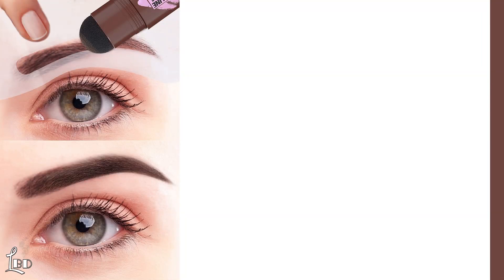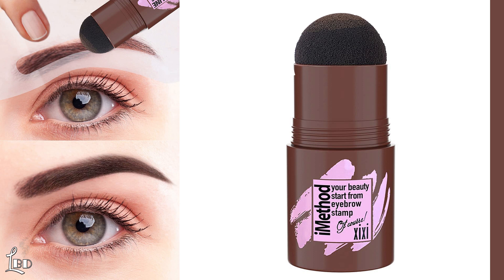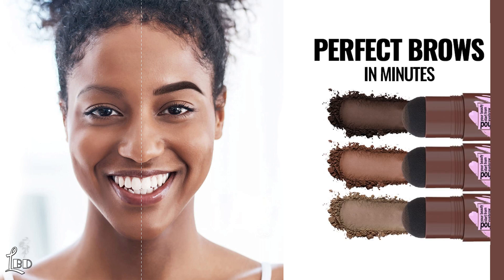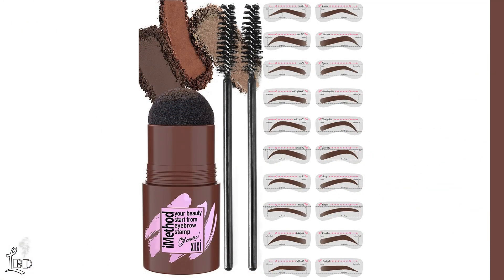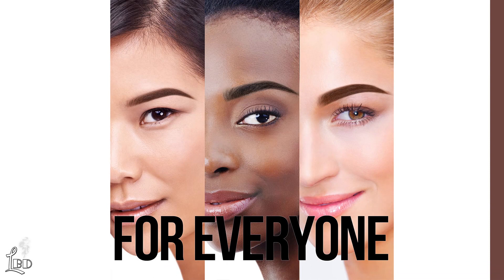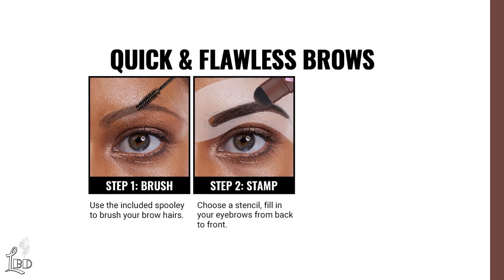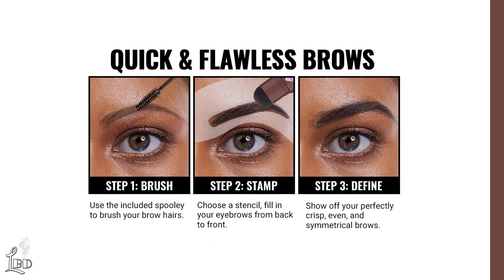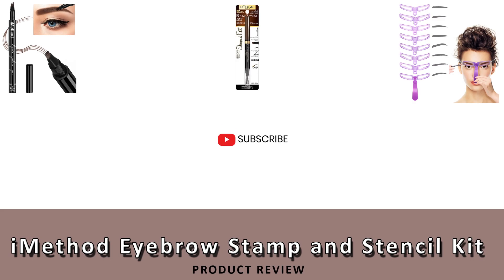BEST Eyebrow Stamp and Stencil Kit | iMethod Eyebrow Stamp and Stencil Kit | Product Review | Amazon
*iMethod Eyebrow Stamp and Eyebrow Stencil Kit
✓Check Price On Amazon

Eyebrow Stencils, Eyebrow Template, Eyebrow Shaping Kit

L'Oréal Paris Cosmetics Brow Stylist Definer

(Canada - Amazon.ca) iMethod Eyebrow Stamp and Eyebrow Stencil Kit

(Canada - Amazon.ca) iMethod Eyebrow Pen

(Canada - Amazon.ca) Eyebrow Stencils, Eyebrow Template, Eyebrow Shaping Kit

(Canada - Amazon.ca) L'Oréal Paris Cosmetics Brow Stylist Definer

The iMethod Eyebrow Stamp and Eyebrow Stencil Kit means achieving flawless brows each time, in just seconds! A super easy product, with no mess, no-fail, and no skills required. You will get an effortlessly flawless brow look every time!

Using the  iMethod Eyebrow Stamp and Eyebrow Stencil Kit, there are 10 different stencils to find the perfect arches, and 20 stencils in total for 10 pairs. Suitable for all skin tones and eyebrows. Keep your brows twins.

The final look is just like your real brows. The powder is smooth and well blended with the skin. Overall, it gives an excellent make-up for a natural effect!

Oh, and don't worry about your brows melting or washing away. The iMethod Eyebrow Stamp  keeps your brows on all day long!

At no cost to you, we are a participant in the Amazon Services LLC Associates Program, an affiliate advertising program designed to provide a means for us to earn fees by linking to Amazon.com and affiliated sites.

Our product reviews are unbiased and we never publish sponsored content.

A portion of any purchases made using the below links helps to keep us making future product reviews.